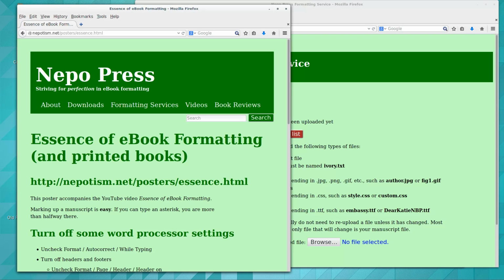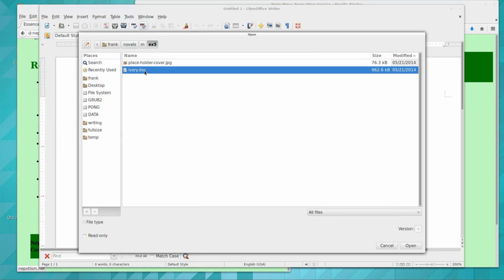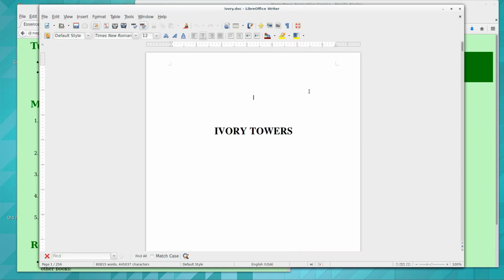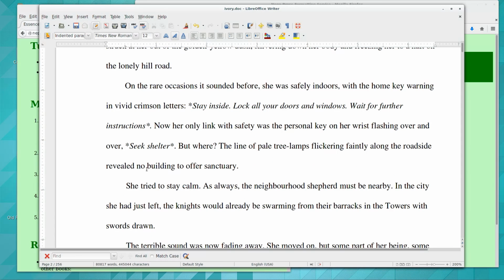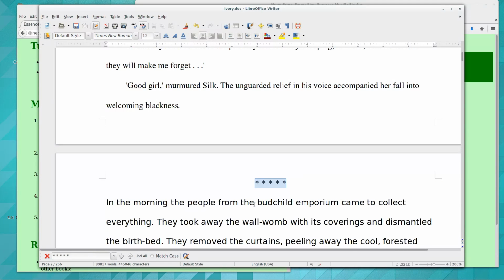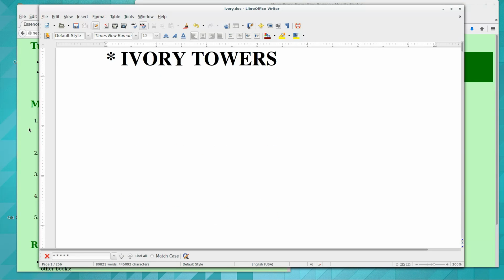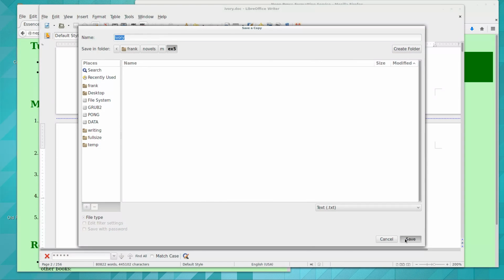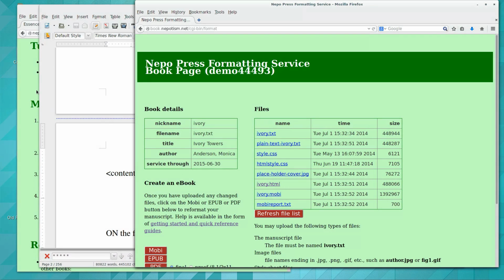Essence of eBook Formatting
It is easy to mark up a manuscript to format it with the Nepo Press web-based formatting service.

To see what the end results look like see the Book Formatting From Scratch video (starting at about 37 minutes and 49 seconds into it).

This video is less than 6 minutes but covers the five most important forms of markup: chapter titles, italics, scene breaks, book cover image, and table of contents, plus how to turn off a few unnecessary word processor settings.

If you would like an abbreviated version, you could ignore everything except marking the chapter titles and still create an eBook and camera-ready PDF.  (Later, of course, you would want to watch the video again and apply the additional tags.)